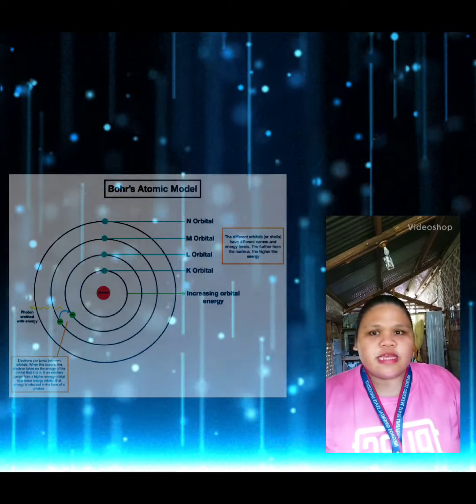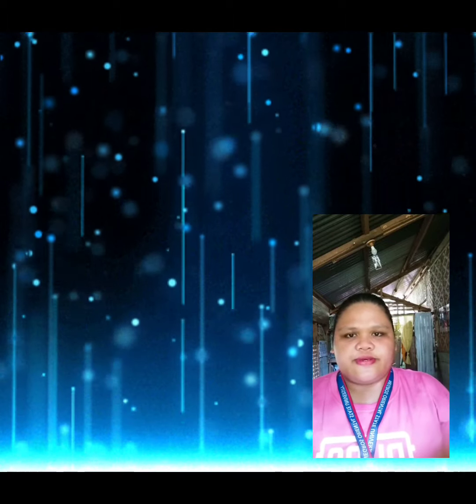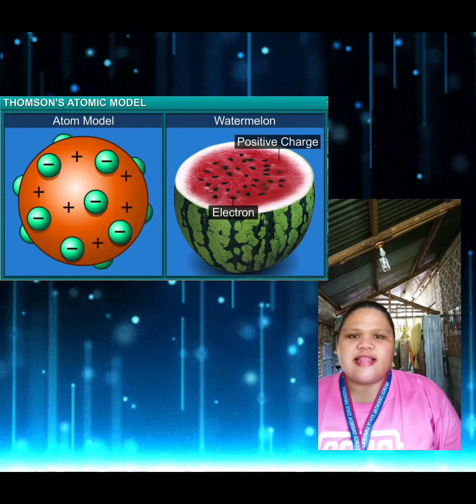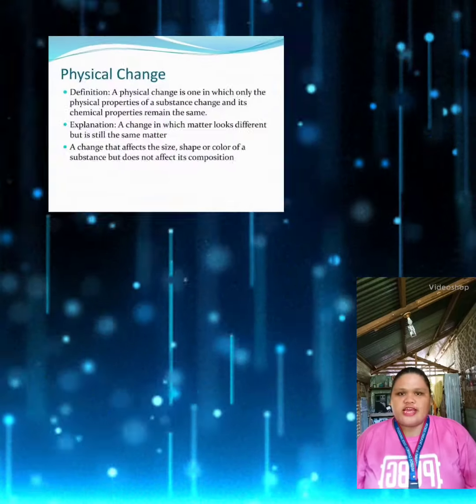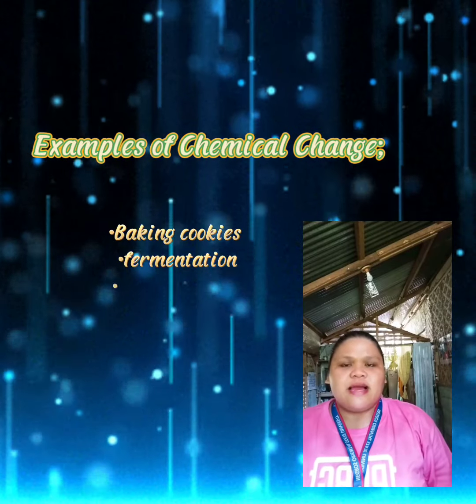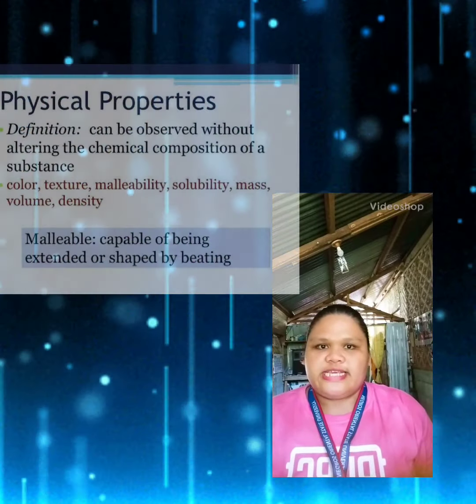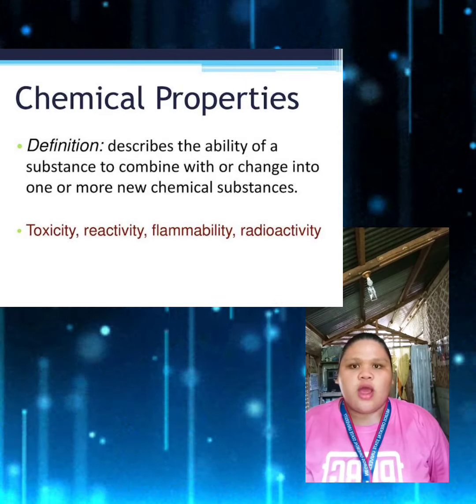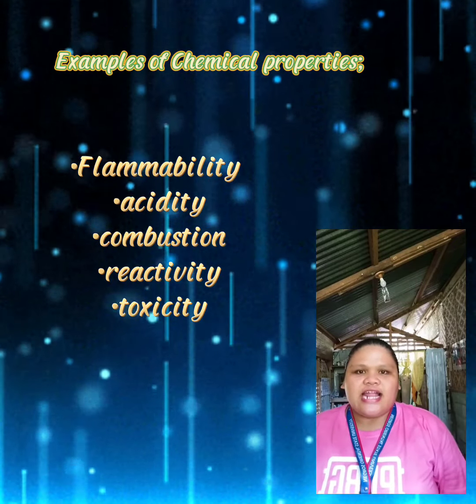Chemistry ( EN CHEM) Lesson 3 & 4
Oral Performance

CAFF NORSU PAMPLONA